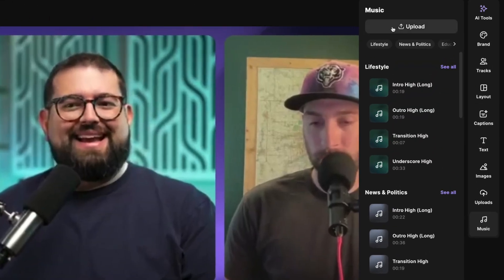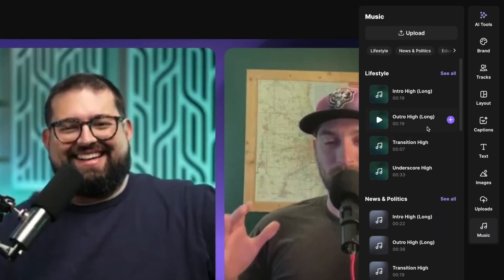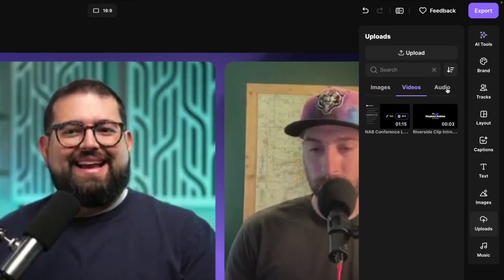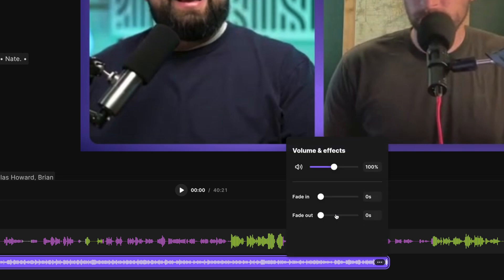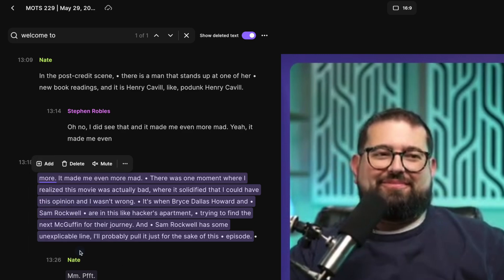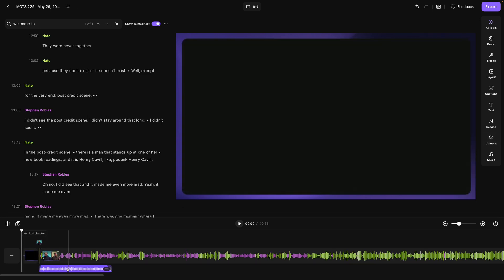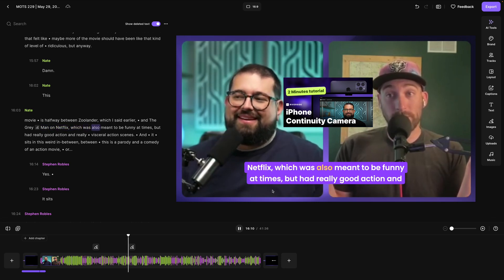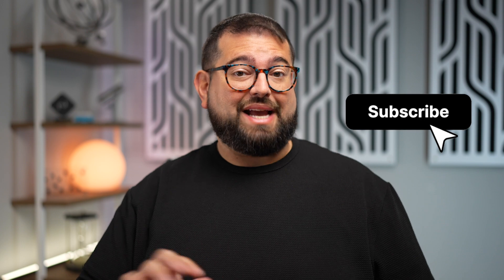Add Background Music and Intro or Outro with the Riverside Editor!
Learn how to add intro and background music to your videos with the Riverside editor. Choose from stock audio or upload your own tracks, adjust volume, and add effects seamlessly. Watch this tutorial to enhance your content effortlessly!

📺 Videos Mentioned

⭐⭐⭐ About Riverside.fm ⭐⭐⭐